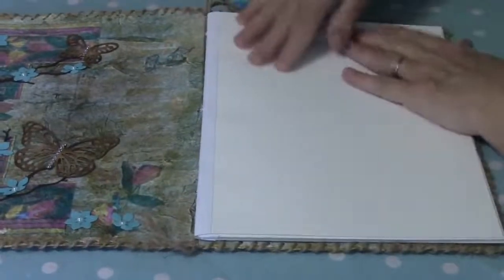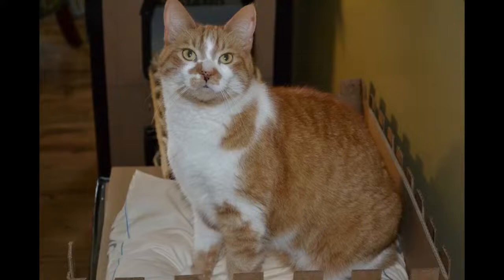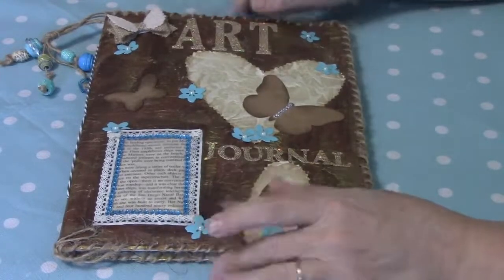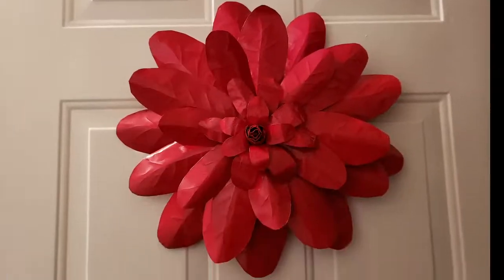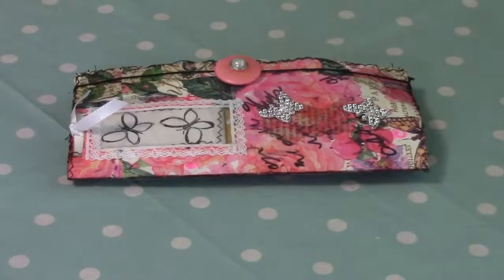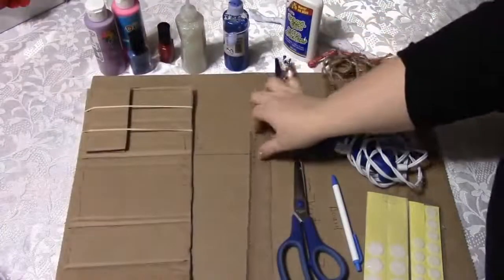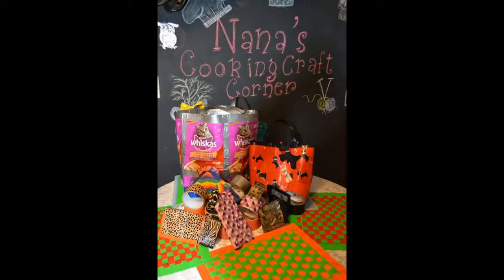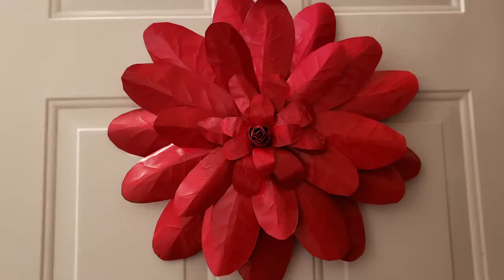Nana.scookingcraftcorner-Livestreaming-Apr 27, 2021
Please come meet and great and join me in chat.

Thankyou for comming.  Hope your all doing well.

Please feel free to come join in chat.